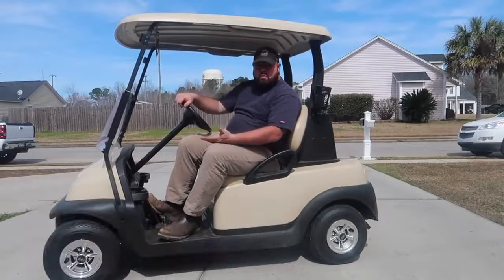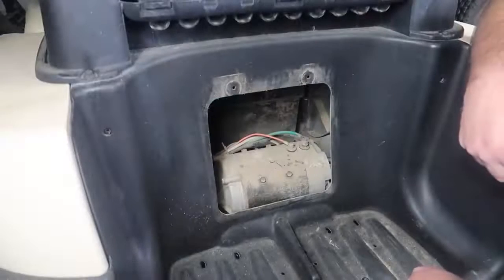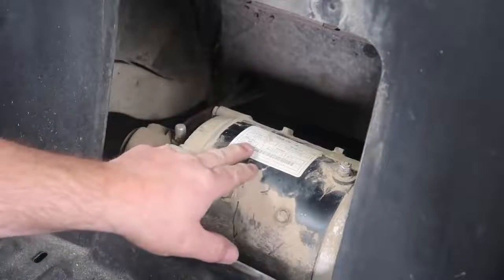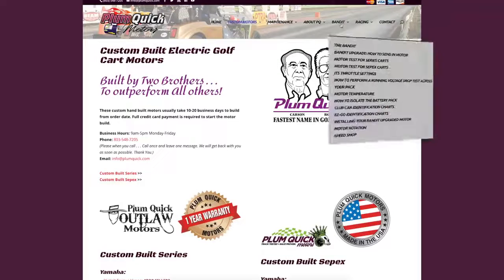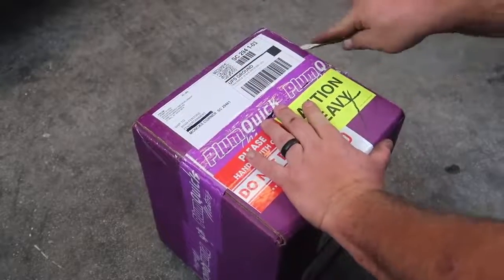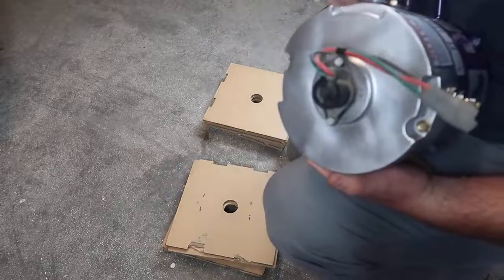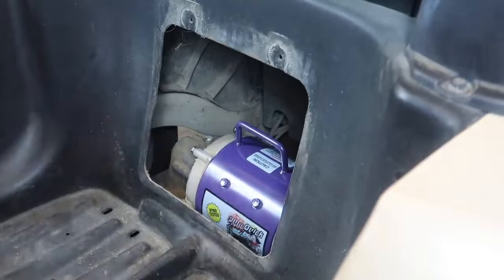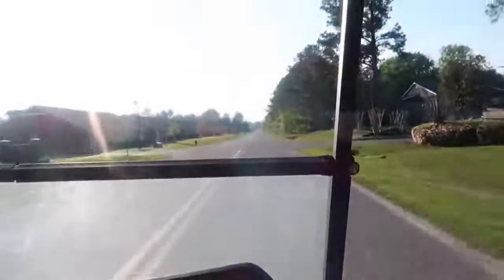How To Make Electric Golf Cart Faster Plum Quick Bandit Speed Upgrade 2014 Club Car Precedent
A great video showing complete install of the Plum Quick Bandit